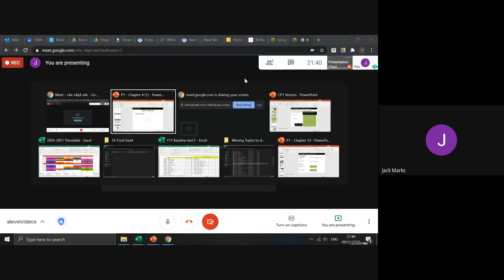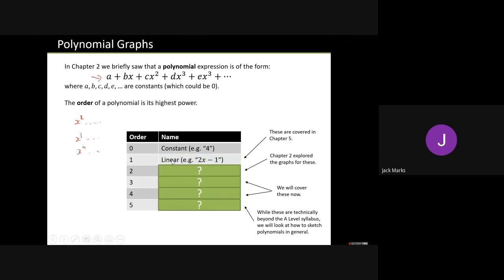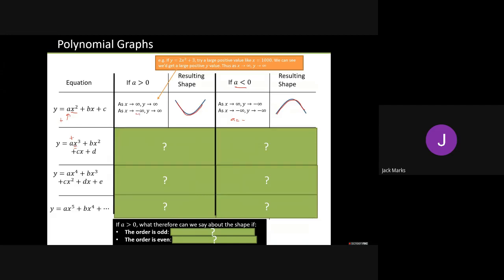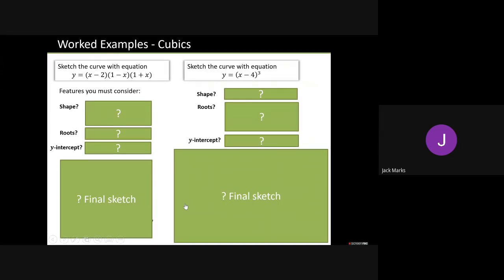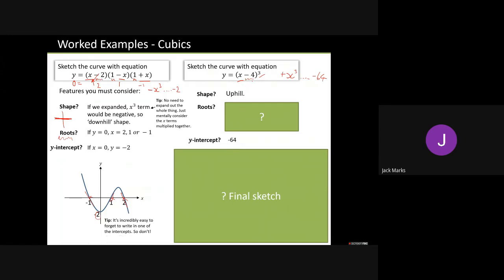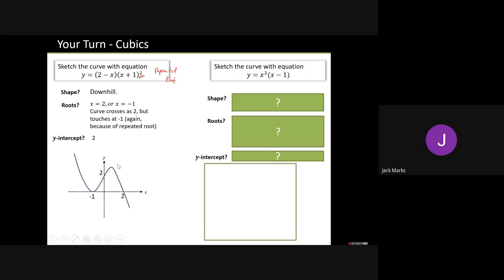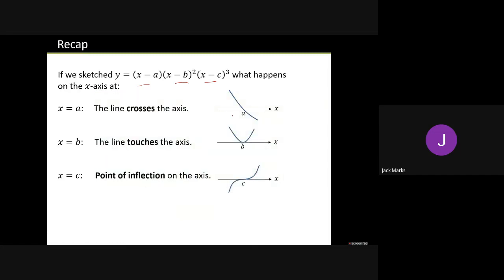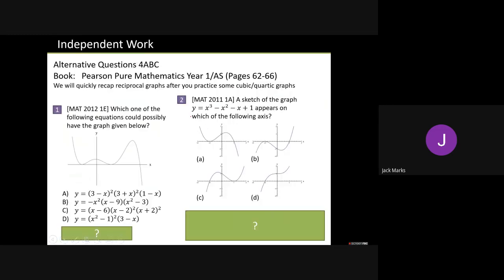4AB - Cubic and Quartic Graphs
This video matches chapter 4: Graphs and Transformations from the Pearson Edexcel Pure Maths book for Year 12 A level Maths.